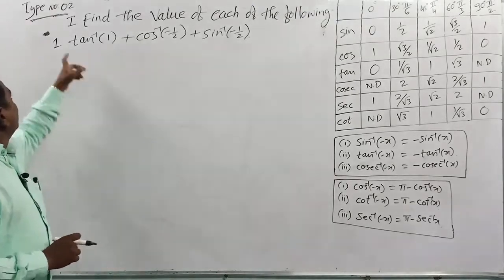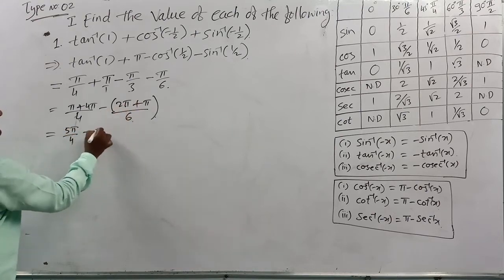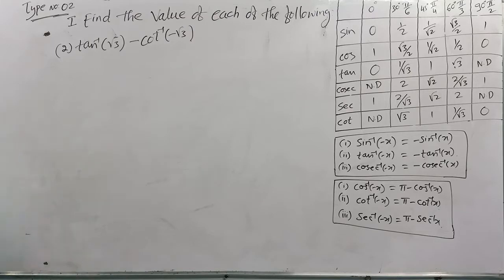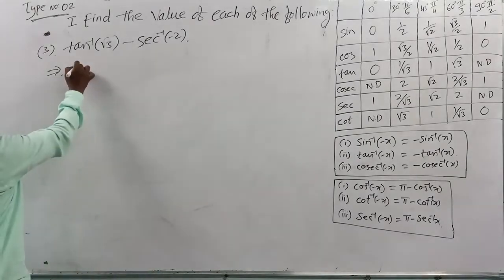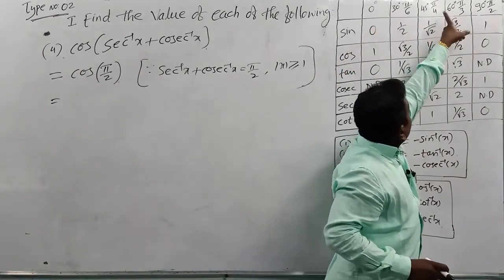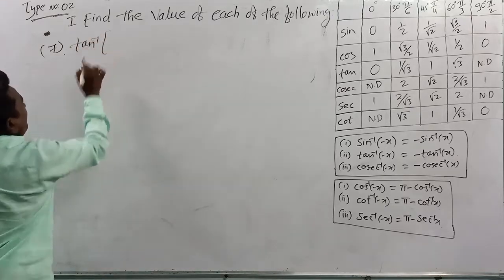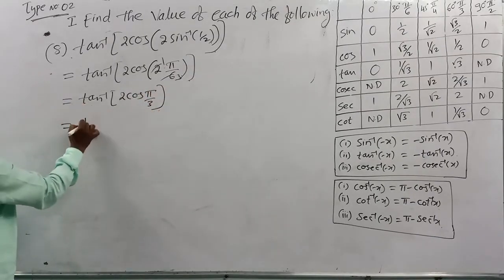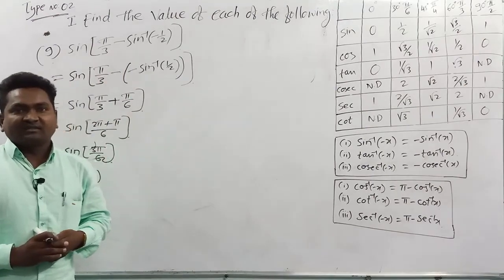itf 6 inverse trigonometric functions 06 @learnwithJMsir#